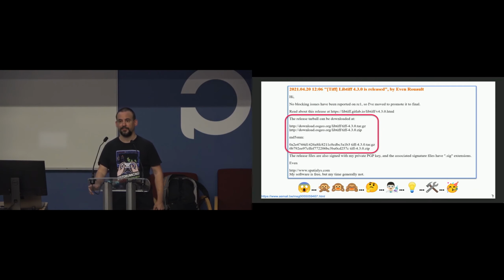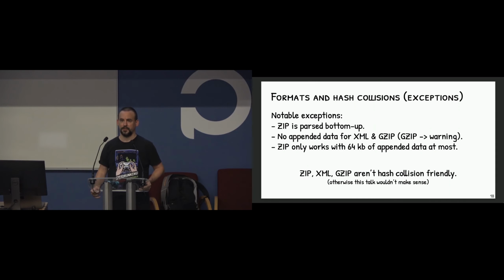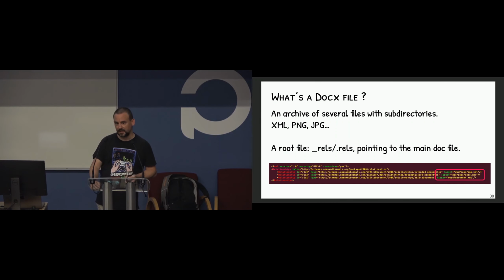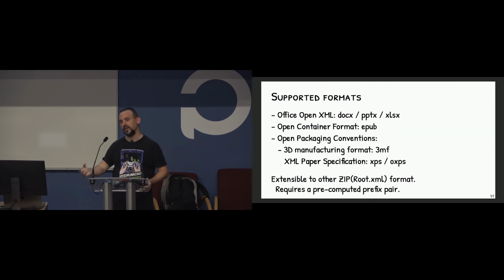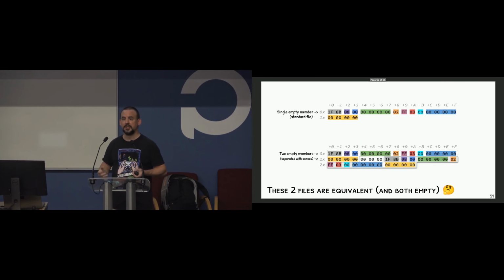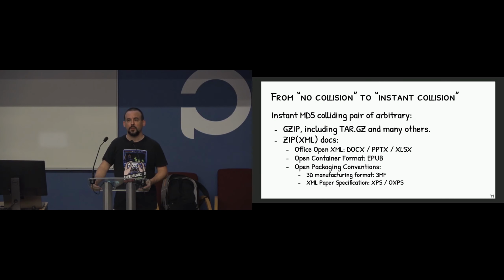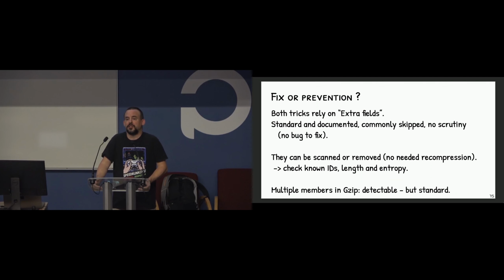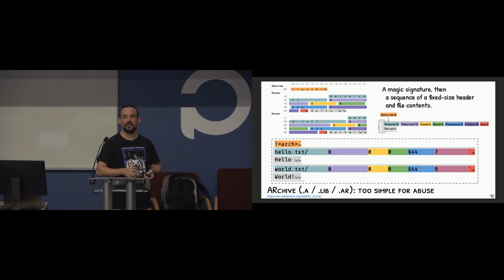Inside out: abusing archive file formats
If a format structure isn't vulnerable, can that change once wrapped in an archive ?

File formats abuses depend on specific structure characteristics, which makes some file formats not vulnerable. It's however quite common to wrap some formats in specific archive formats.
Combining a format structure with an archive structure may change the outcome, making the result vulnerable by exploiting outside of the box.